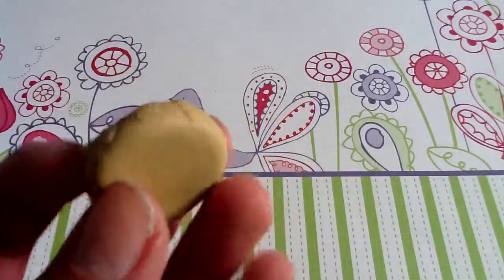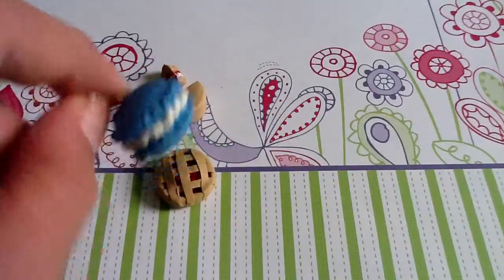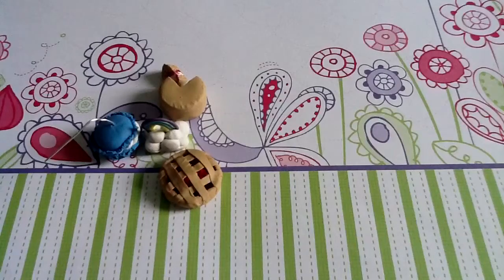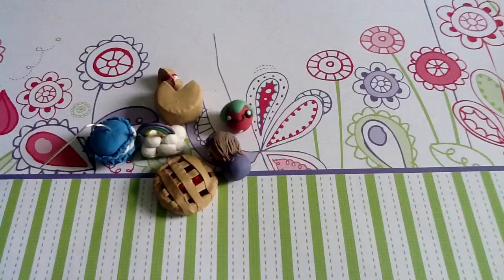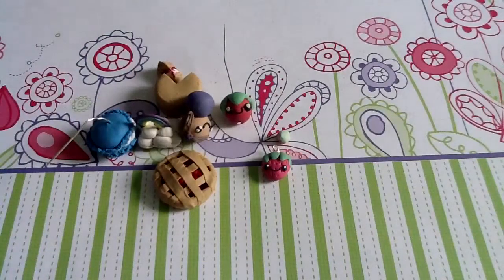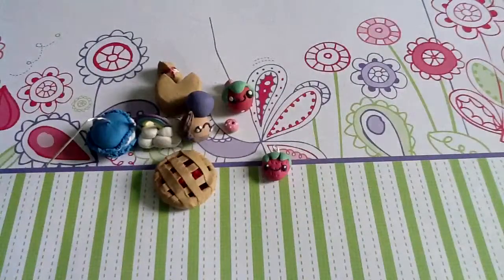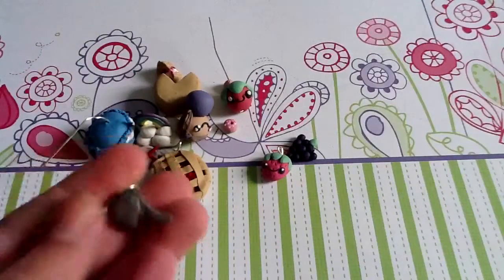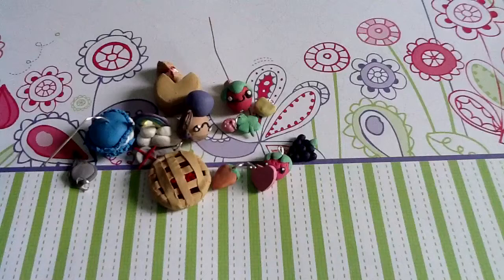Polymer Clay Charm Update 13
Hey Guys!
If you want a tutorial, then just request it in the comment bar